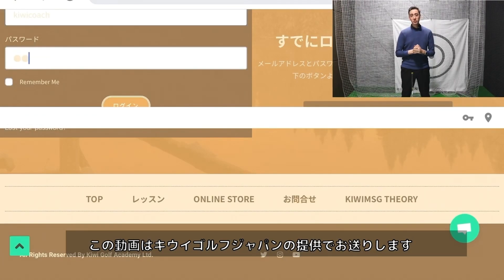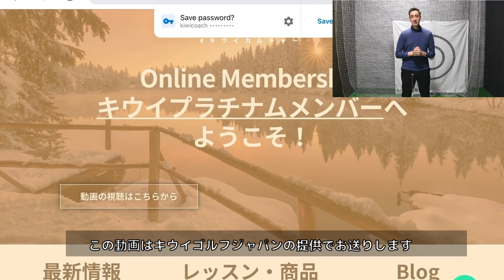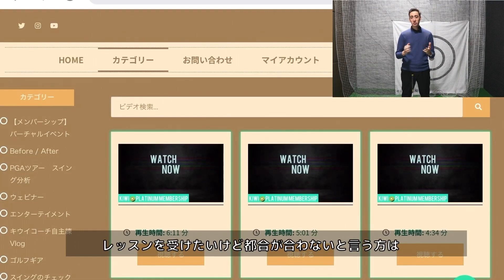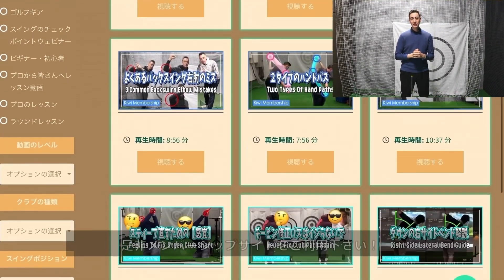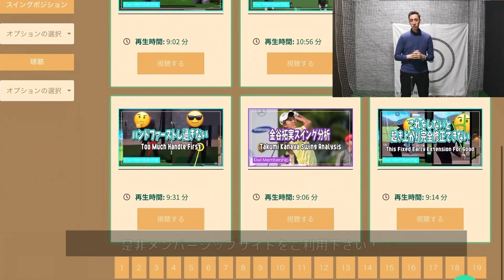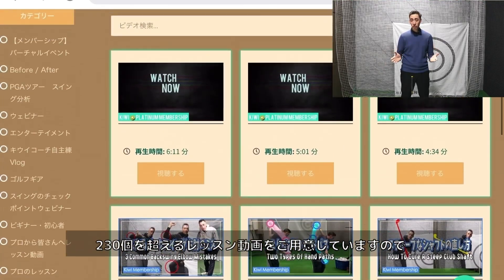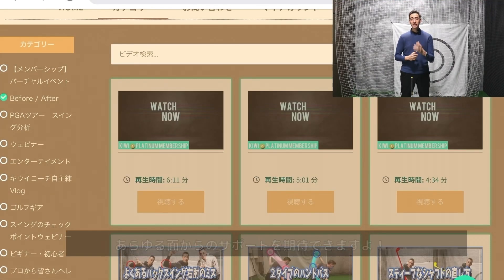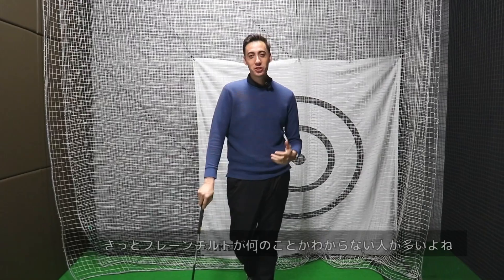【#449】プレーンチルトって何？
0:00 イントロ
0:39 提供
0:56 プレーンチルトとは
1:47 プレーンチルトの重要性
2:39 ドライバーとアイアンの違い
3:59 アイアンのプレーンチルト
5:17 腕のプレーンチルト
6:04 肩のプレーンチルト
6:34 骨盤のプレーンチルト
7:16 シャフトのプレーンチルトの目安
8:31 まとめ